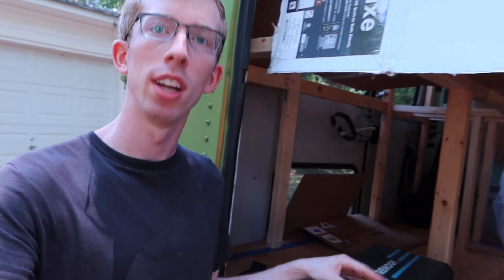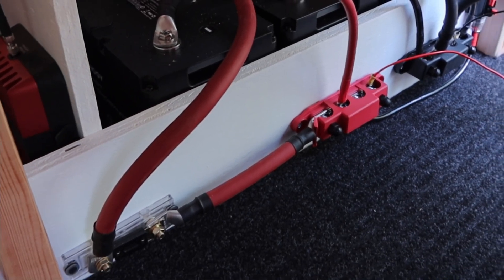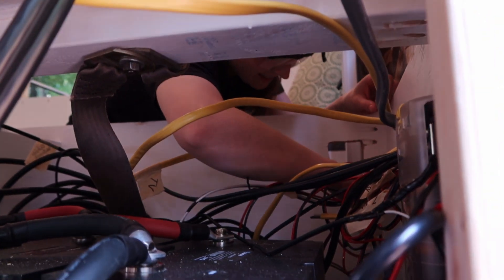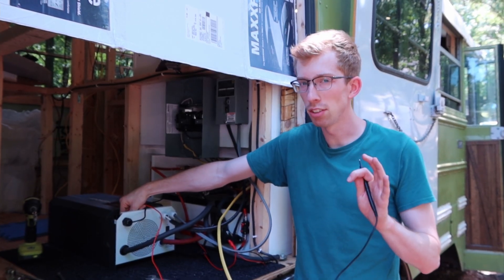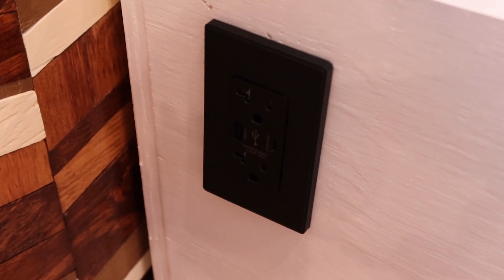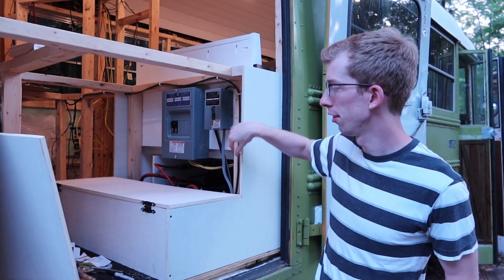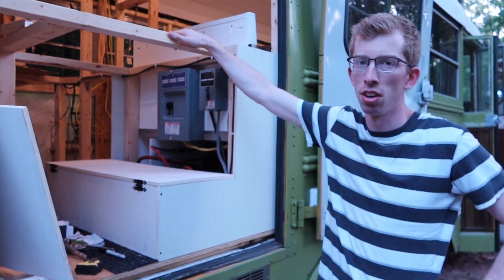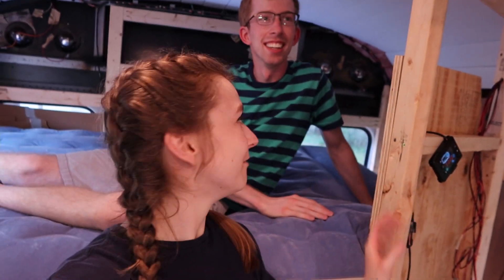COMPLETE Off-Grid Electrical Setup! | Installing 3000W Renogy Inverter for A/C Power | SKOOLIE BUILD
This week, we finally have a complete off-grid electrical setup with the addition of A/C power! Woo-hoo!!!

This time we are installing our 3000W Inverter/Charger from Renogy, as well as installing breaker boxes, breakers, and some A/C outlets in our bus. These A/C components work with the rest of our off-grid electrical setup which includes 600W of Solar Panels, 300Ah of Lithium Iron Phosphate Smart Batteries, and our 60A MPPT Solar Charge Controller.  We installed these components in previous videos, and they allow us to run D/C to power our puck lights, double MaxxAir fans, and USB outlets throughout the bus.

Once our A/C is installed and working, we give it a true test-run by using it to power our 900W microwave.

Why did we choose this week to revisit and finish with electrical? We're glad you asked! We're getting ready for a camping (or maybe 'glamping') trip next week to celebrate Jimmy's 25th Birthday!

- - - Social - - -